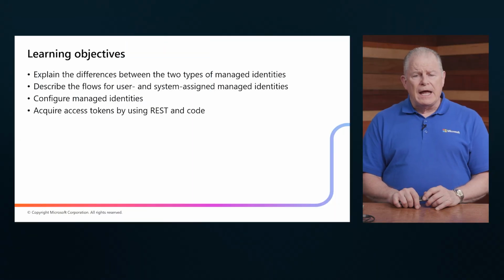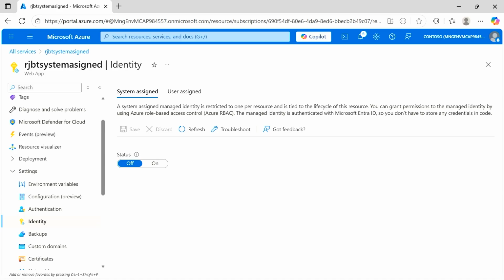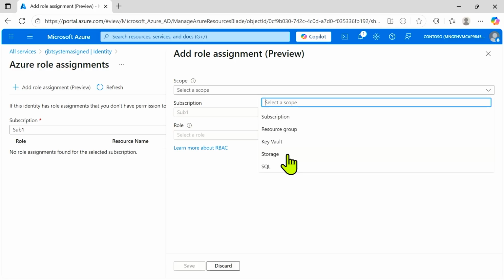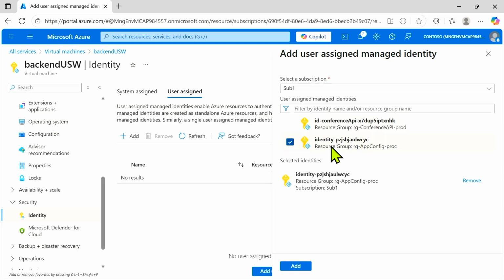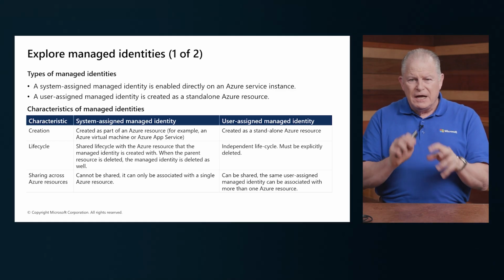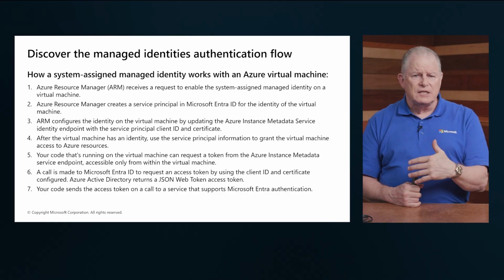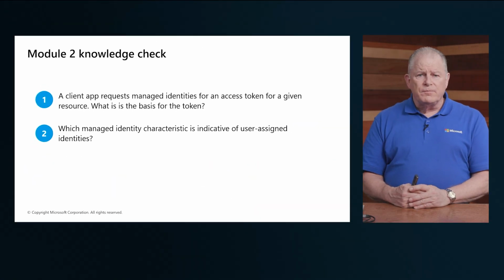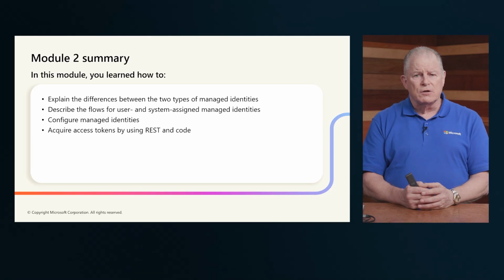Implement managed identities | AZ-204 | Episode 21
Learn how managed identities help applications securely access Azure resources without the need to manage credentials.

After completing this module, you’ll be able to:
• Explain the differences between system-assigned and user-assigned managed identities
• Describe authentication flows for both identity types
• Configure managed identities for Azure resources
• Acquire access tokens using REST APIs and application code